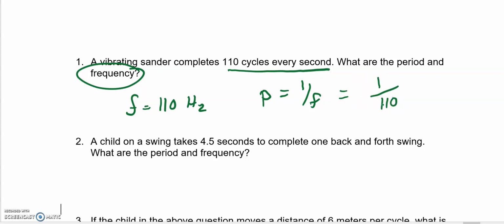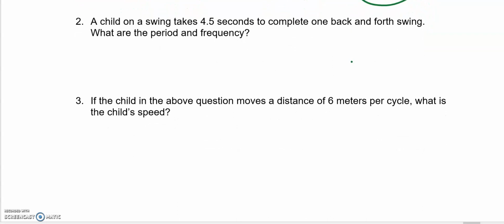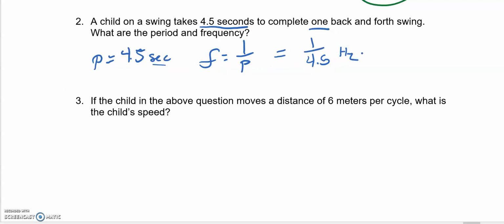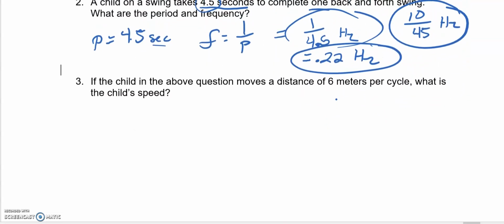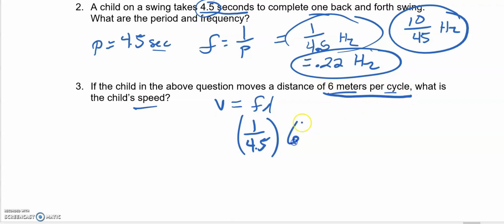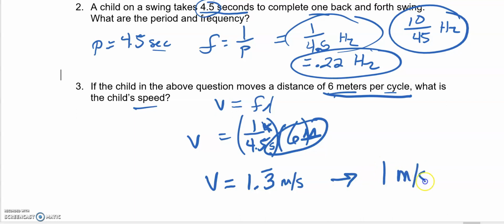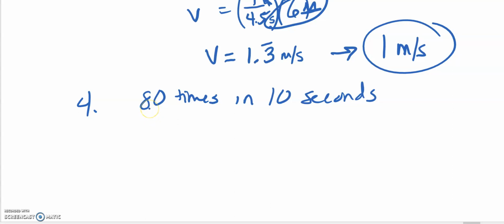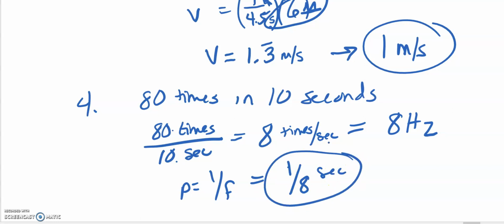Physics: Vibrations and Waves math examples